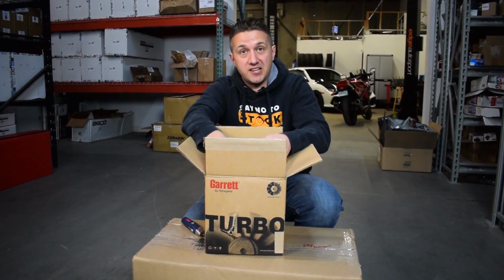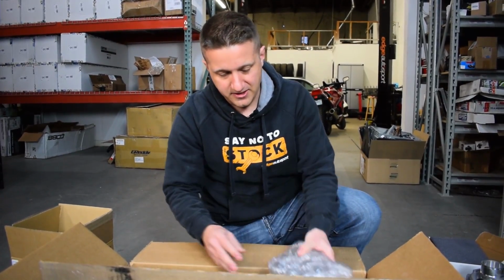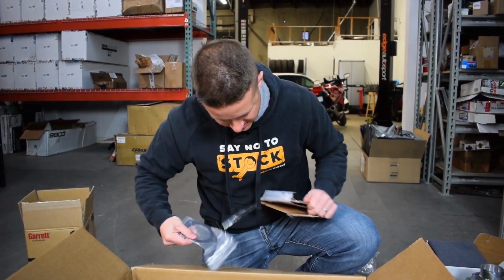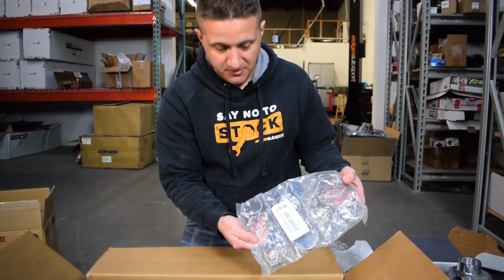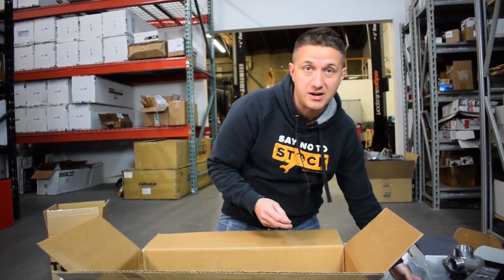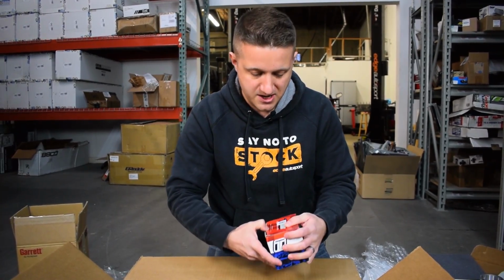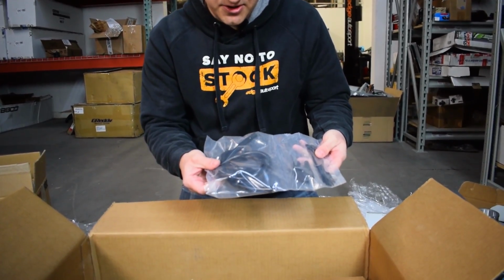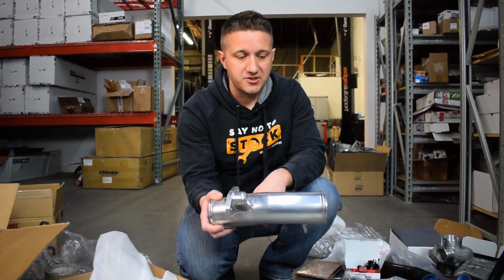PRL Big Turbo Kit Unboxing | 10th Gen Civic 1.5T | PERFORMANCE PREVIEW (EP 17)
Today, JP walks us through everything that's included with the purchase of the PRL BIG TURBO KIT for the 10th-Gen Honda Civic Si. We are stoked to put this on our car in the next few weeks and wanted to share our excitement that is so similar to opening a gift on Christmas!

🏎️🏁Everything you need to turn up the power in your car can be found
If you have questions, give us a call or send in an email, we would love to help!
We are Edge Autosport. We sell performance car parts for sport compact favorites, and offer the very best in customer service.
Make sure to follow the channel, our playlists, and sign up for notifications to stay current on our progress.